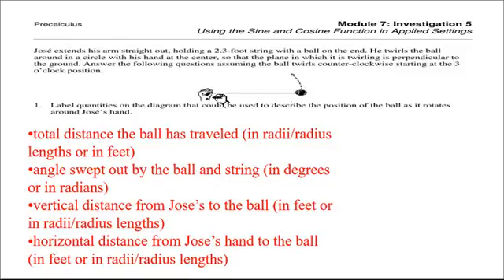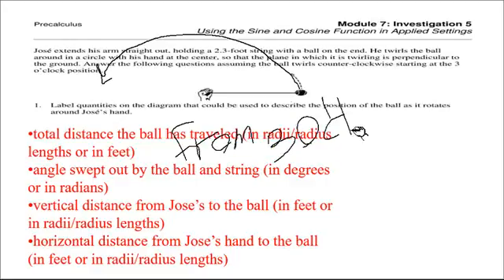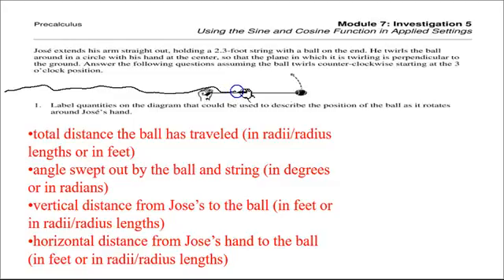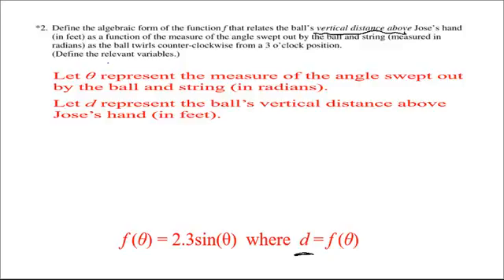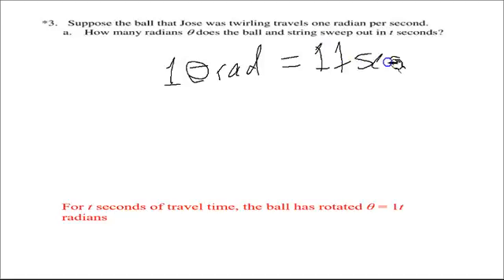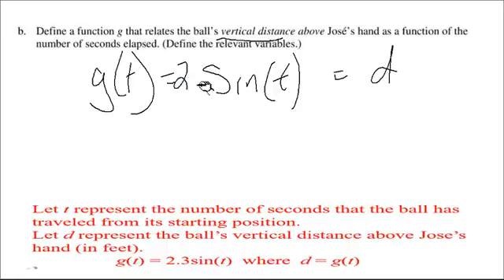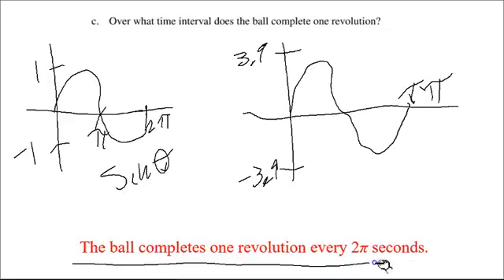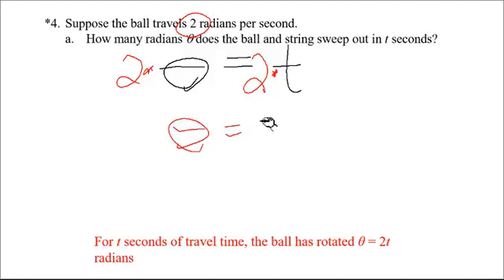Module 7 Investigation 5 #'s 1-4a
In this video replace the independent variable theta in units of radians with time in units of seconds and consider the co-variation between an object in circular motion under varying contexts of the object's speed.